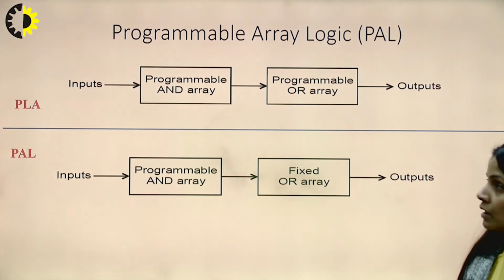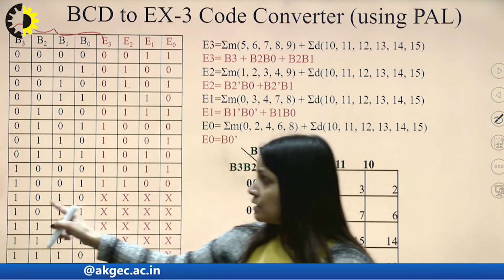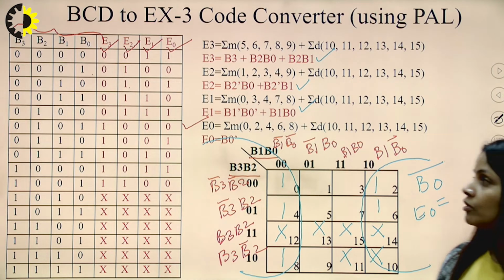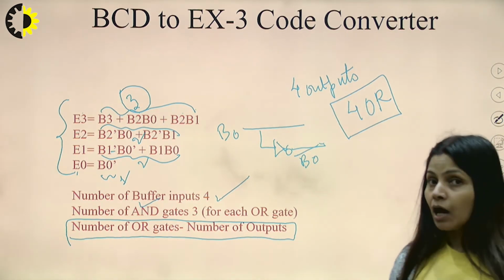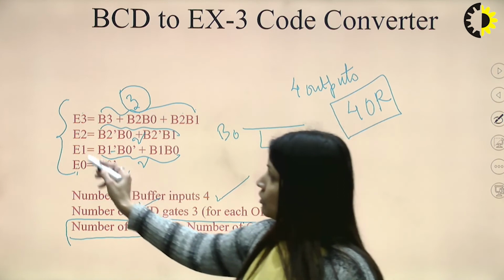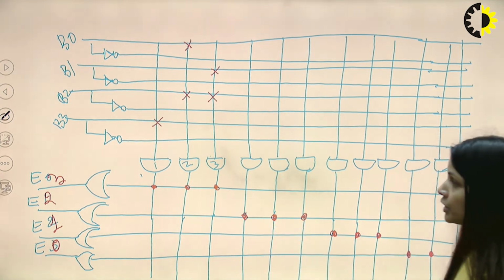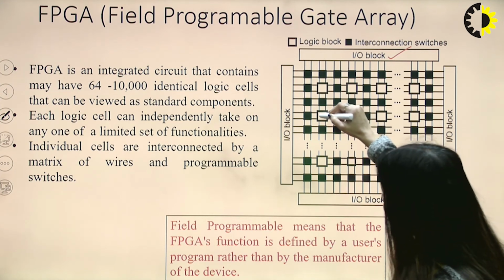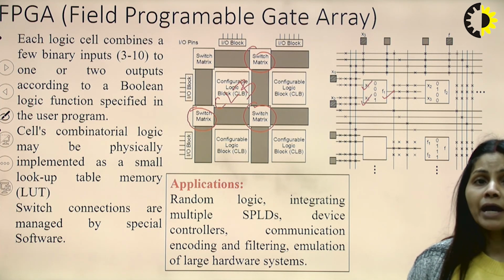DIGITAL SYSTEM DESIGN LECTURE 18 ''PAL & FPGA'' By Ms. Amita Asthana, AKGEC